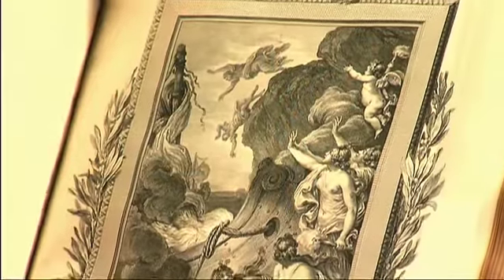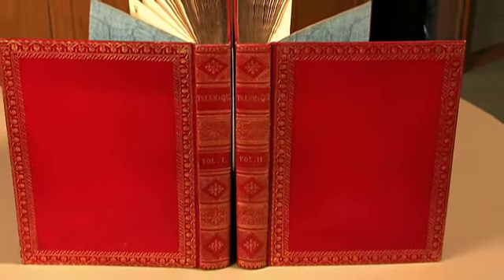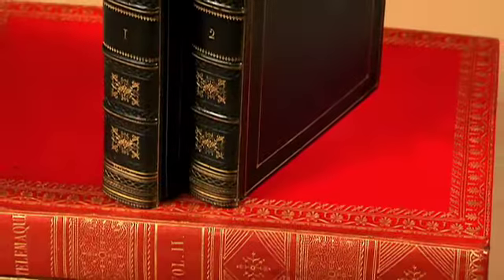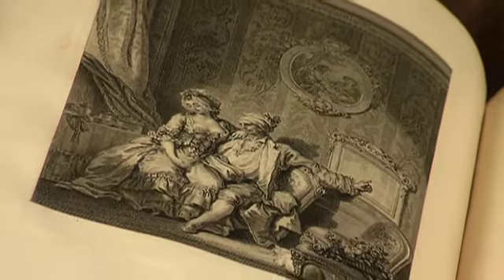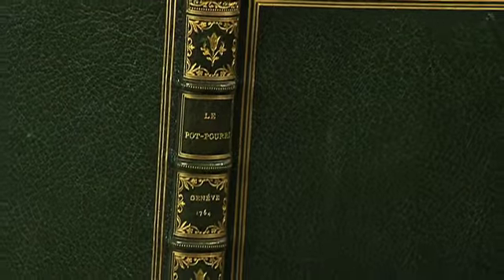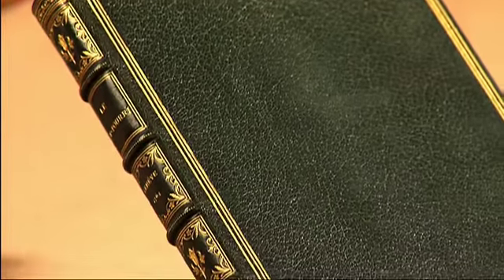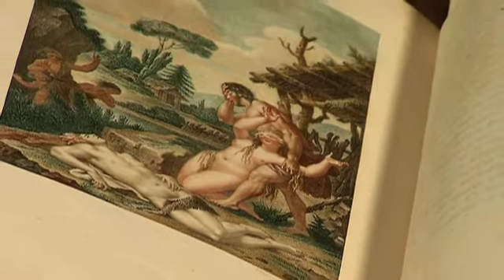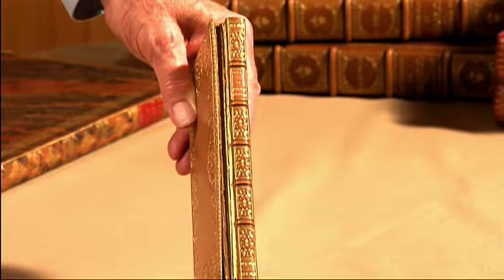French Books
The distinctive style of French books--elegant, refined, and beautifully illustrated.